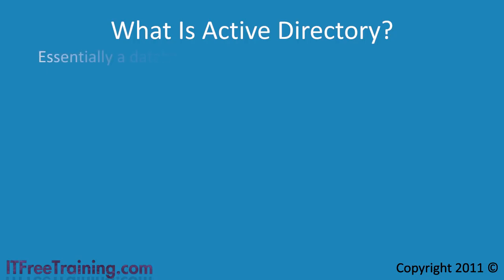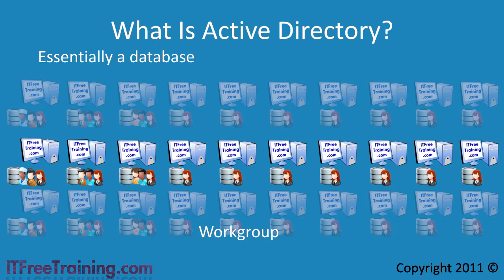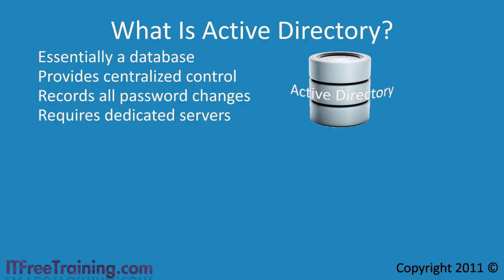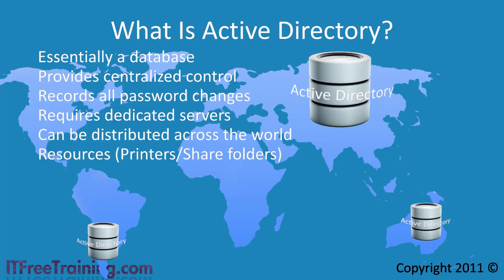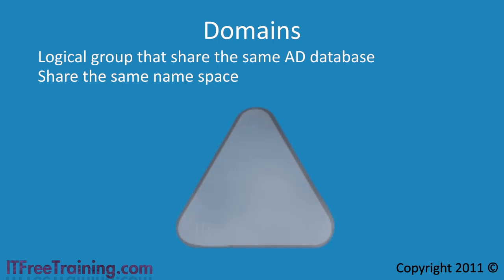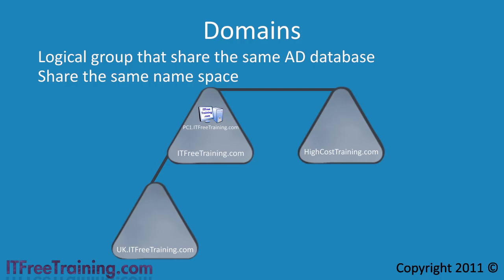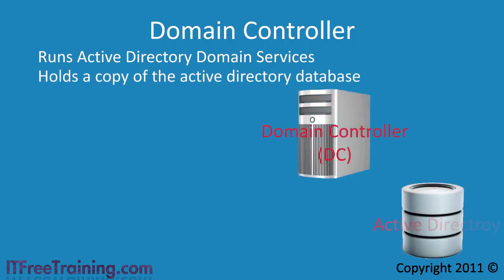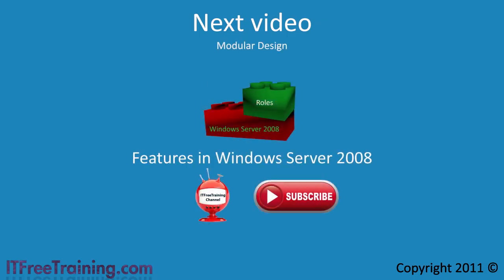MCITP 70-640: Introduction To Active Directory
Active Directory is a system which offers centralized control of your computers. for the rest of our always free training videos. This video looks at what Active Directory is and why you would use it. The video explains the difference between a workgroup and a domain so you can better understand when you would want to deploy Active Directory.

Terminology used in the video
Workgroup
A workgroup is a network setup in which each computer on the network keeps its own store of user names and passwords. In order to access another computer on the network, you need to know a username and password on that computer. This does not scale well. The user will be prompted for a username and password when he or she accesses another computer when the passwords are not in sync.

HomeGroup
Available only in a pure Windows 7 network. HomeGroup provides a simple way to share files and printers in a network. HomeGroup allows Windows 7 computers to be grouped together to share each other's resources using just one centralized password.

Domain
A domain is a logical group of computers that share the same Active Directory database. A domain allows you to manage a group of computers rather than one by one. This is done through the central use of usernames and passwords and the configuration of computers using group policy.

Domain Controller
A Domain Controller is a Windows Server that has Active Directory Services roles configured on it by using a process called promotion. The Domain Controller holds a writeable copy of the Active Directory database. Each domain has at least one Domain Controller but more should be added for redundancy.

Active Directory Database
Active Directory uses a database to hold objects like users and settings. The database uses multi-master replication and thus can have multiple copies of the database stored in multiple locations around the world. Each of these copies is writeable. Active Directory automatically fixes any replication conflicts that may occur by using a last writer wins system. That is, the latest update of any object is used when there is a replication conflict.

Domain Links
Active Directory supports multiple domains to be linked together by using a trust. Each domain has a separate Active Directory database but resources can be shared between the different domains.